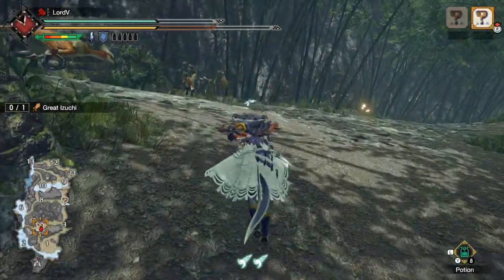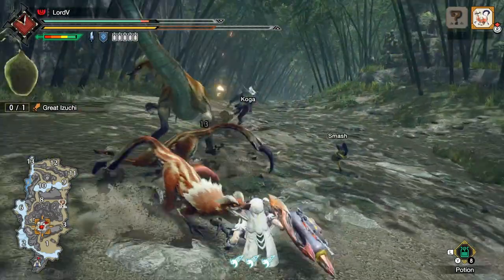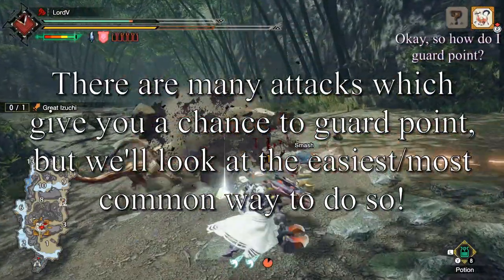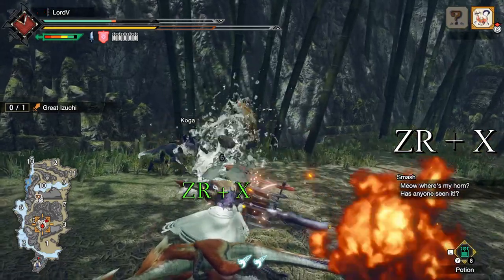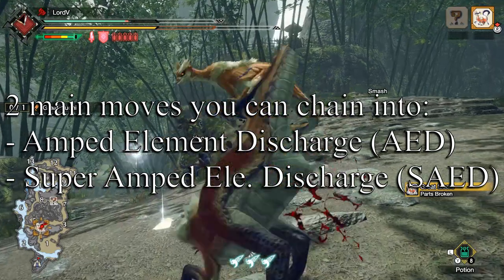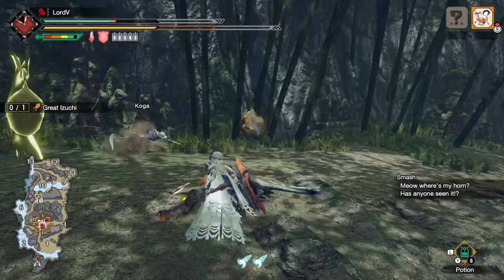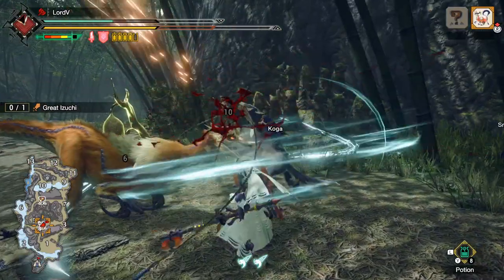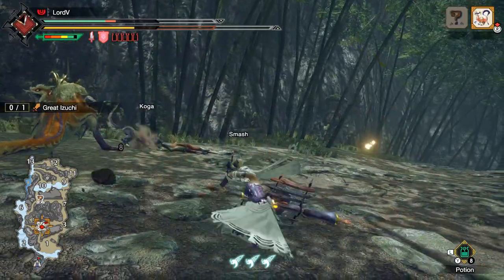How to Guard Point with Charge Blade | MH Rise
You can also press ZR after going into your SAED to do a shield charge round slash!